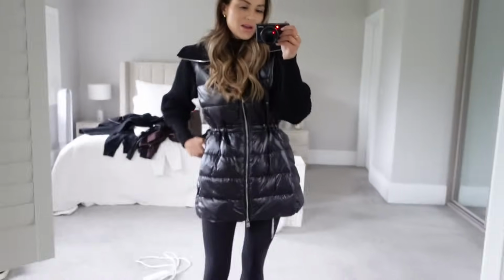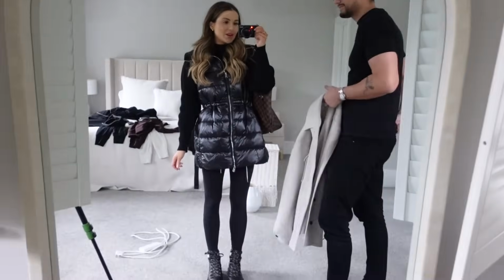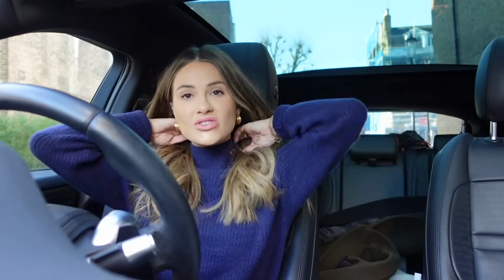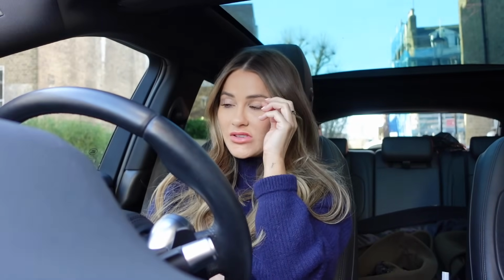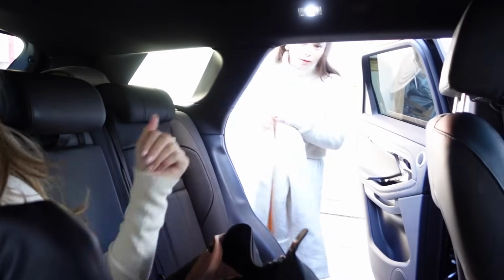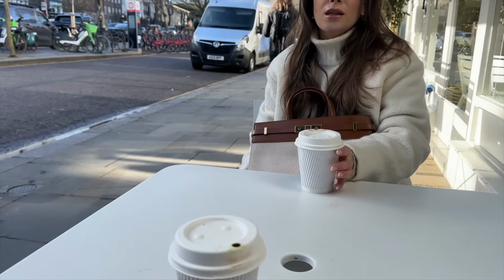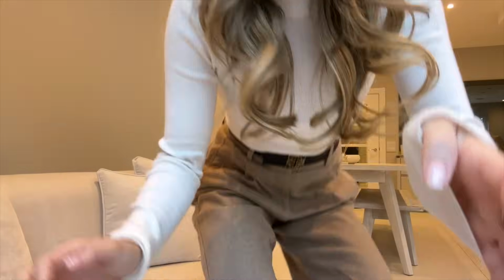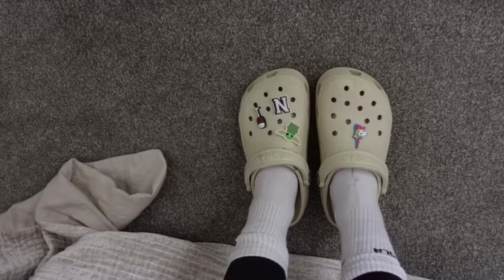NEW HAIR, EGG RETRIEVAL UPDATE, ACUPUNCTURE & A TRIP TO LONDON | VLOG | NADIA ANYA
HAIR: SJ FORBES (Hayley)
BLACK JUMPER S
HOOP EARRINGS
HOURGLASS LINER (UNCOVER 4)
VARLEY GILET JACKET S
GOLD SMALL EARRINGS
NEWLOOK NAVY JUMPER S
ME&EM TROUSERS UK6
WHITE COMPANY HAT
VARLEY JACKET S
HOT WATER BOTTLE